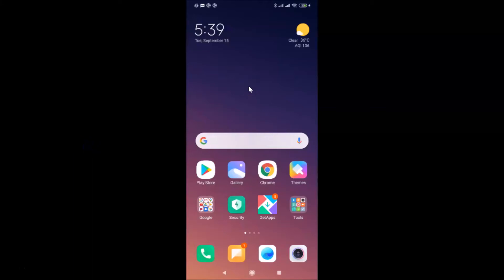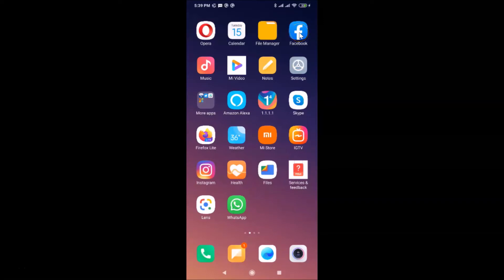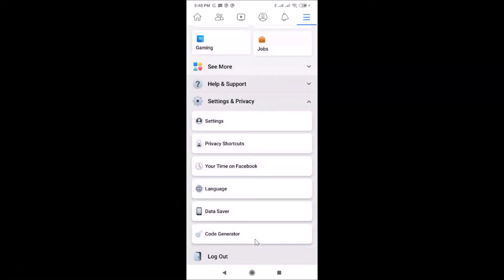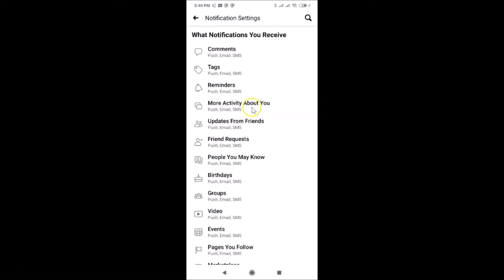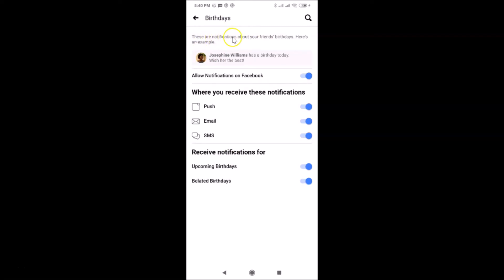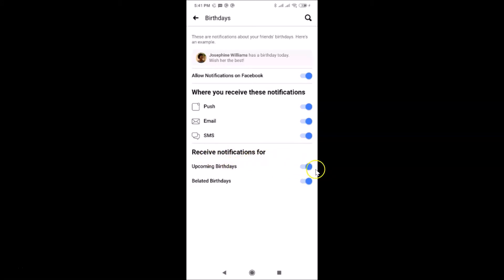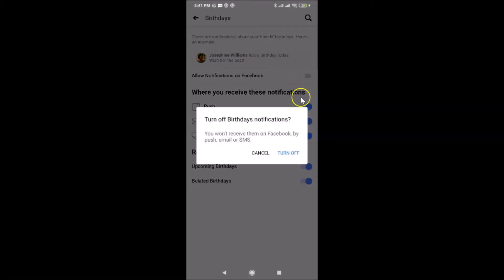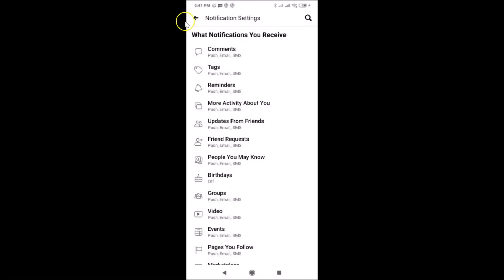How to Turn Off your Friend's Birthday Notifications in Facebook on Android?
Hi guys, In this Video, I will show you 'How to Turn Off your Friend's Birthday Notifications in Facebook on Android.'